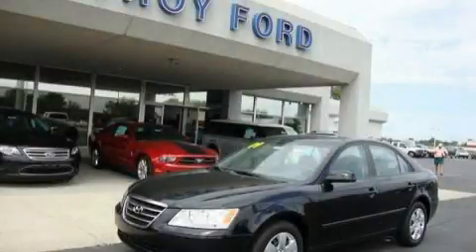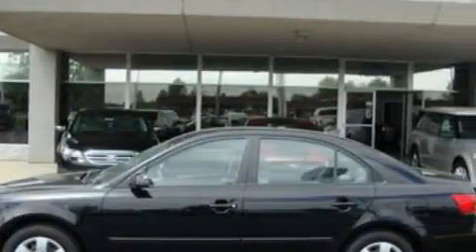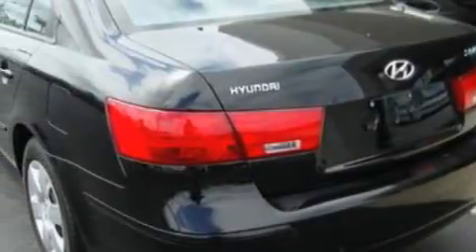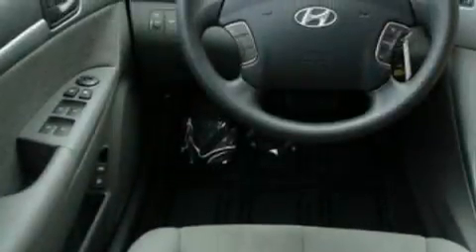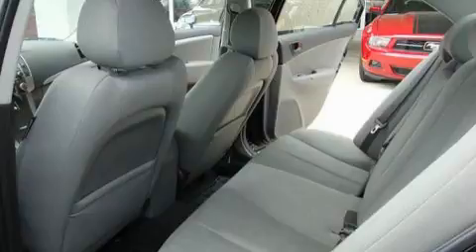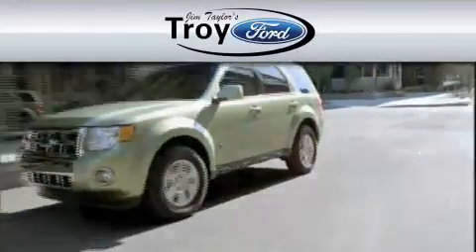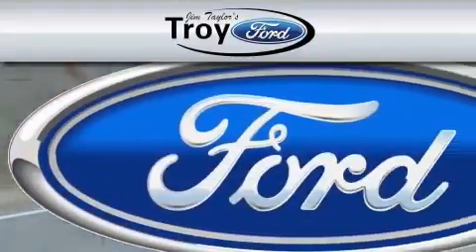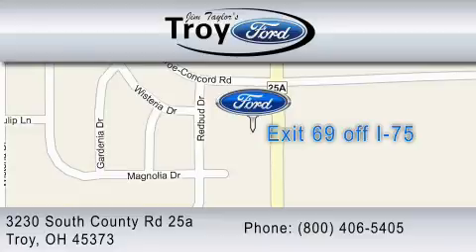2009 HYUNDAI SONATA Dayton OH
Year: 2009
 Make: HYUNDAI
 Model: SONATA
 Engine: 2.4L I4
 Trans.: AUTO
 Exterior: BLACK
 Miles: 20,813
 Interior: GRAY

 3230 South County Road 25-A

 2009 HYUNDAI SONATA Troy  OH